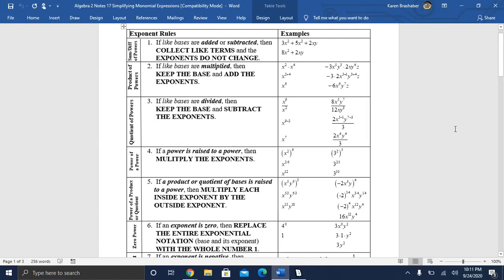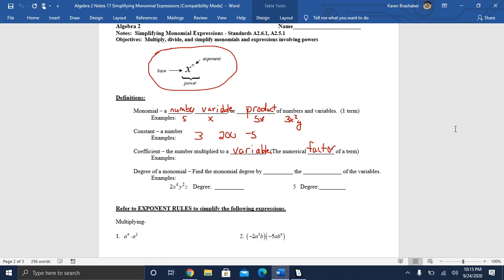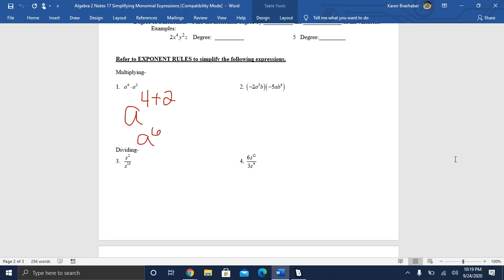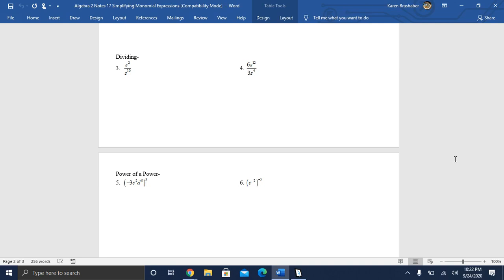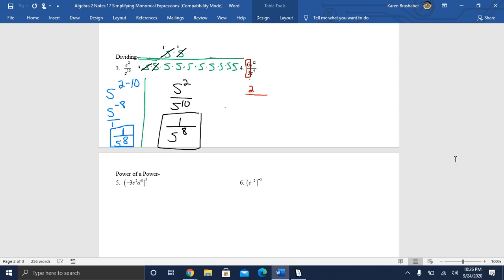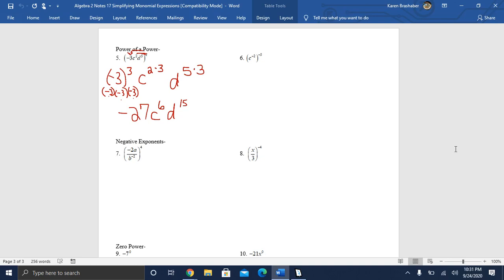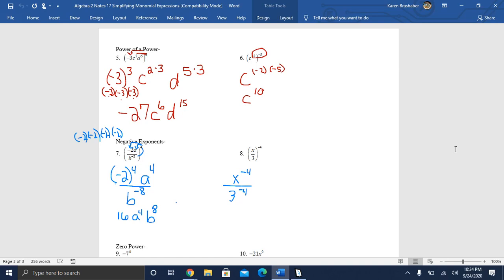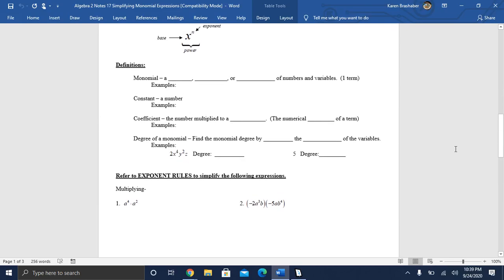Algebra 2 Notes 17 Simplifying Monomial Expressions